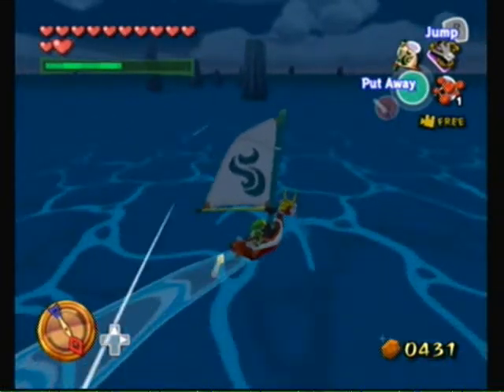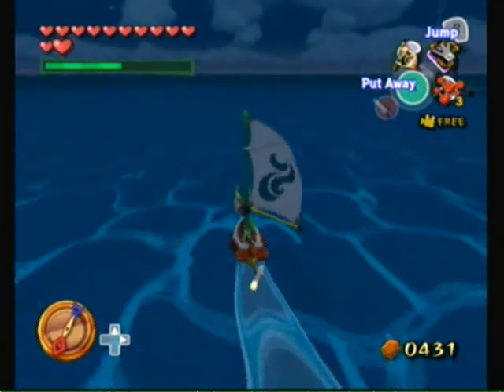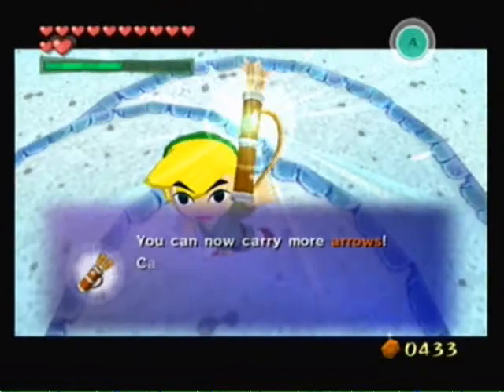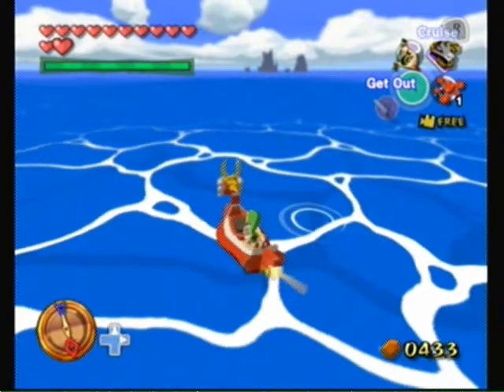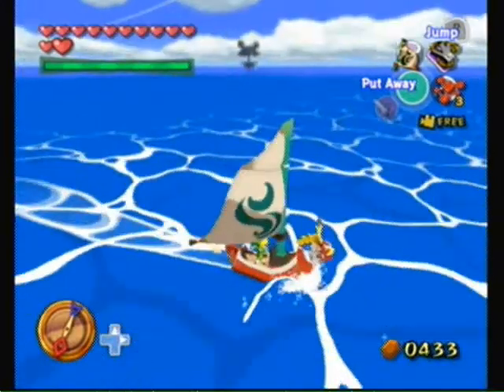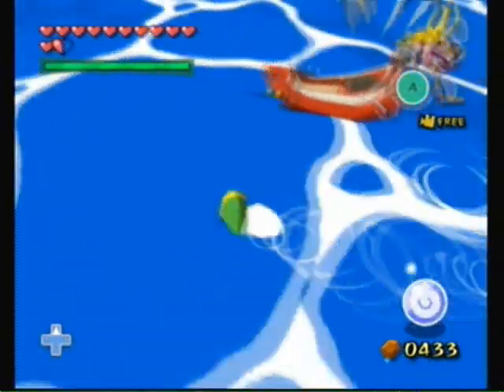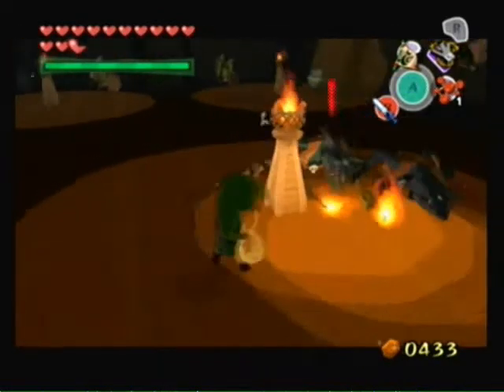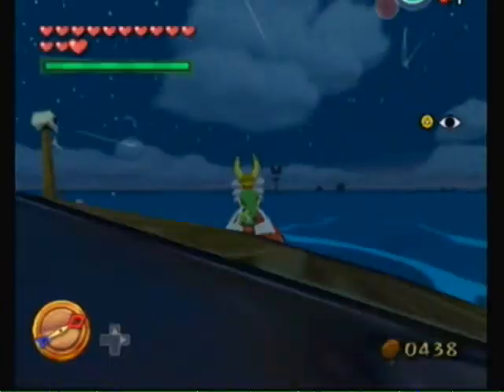Let's Play The Legend Of Zelda The Wind Waker Part 43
We continue exploring the east side of the map to get as many islands on our chart as possible